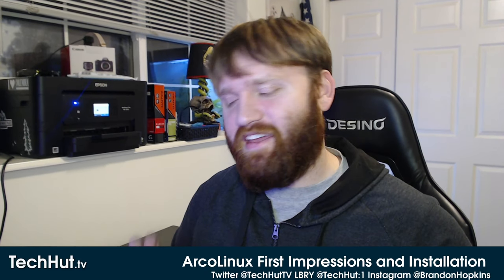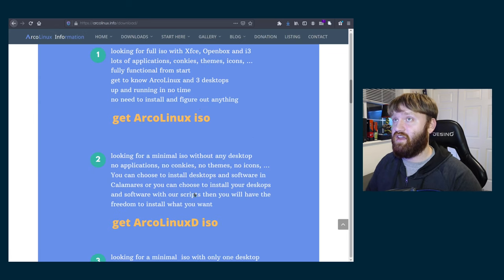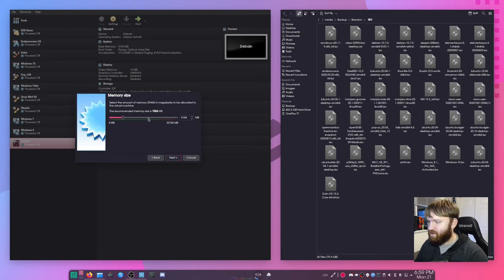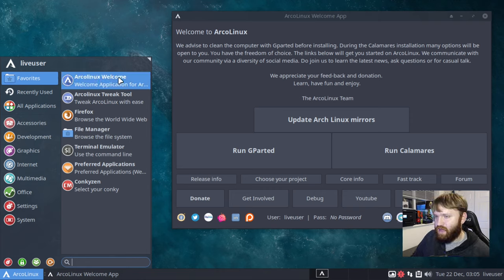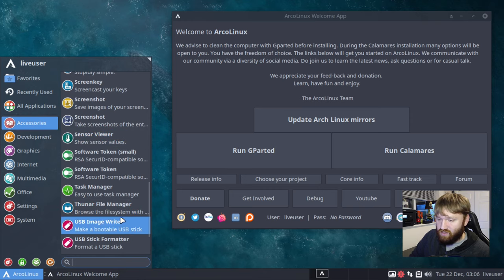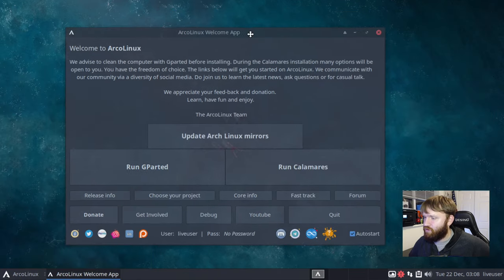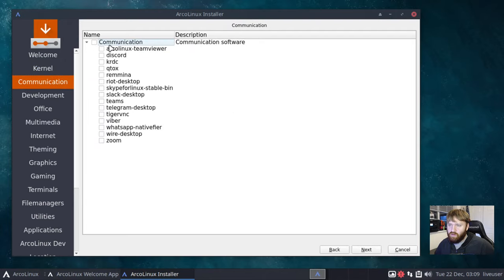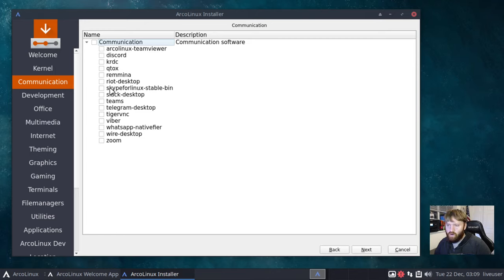ArcoLinux - First Impressions and Install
My first impressions and first time installation of ArcoLinux. Long video so checkout the timestamps to skip around to different segments. ArcoLinux is a great Arch based distribution.

*this is not a guide or tutorial

00:00 - Introduction/Download
02:22 - Virtualbox/Live Boot
03:58 - Pre-installed Applications
07:27 - Installation Process
14:23 - Booting in to ArcoLinux
15:43 - Tweak Tool Impressions
20:42 - KDE Plasma Issues
23:30 - Booting in with Deepin